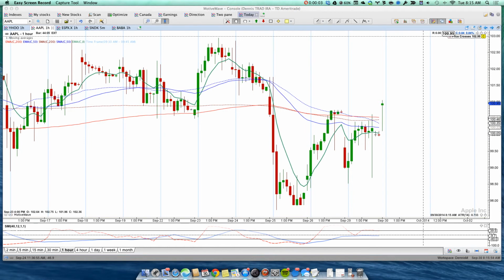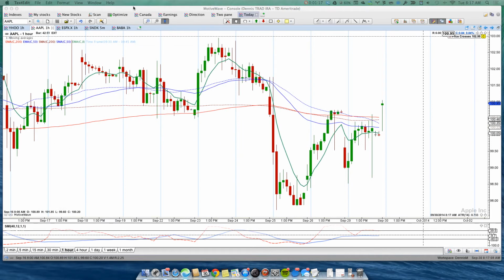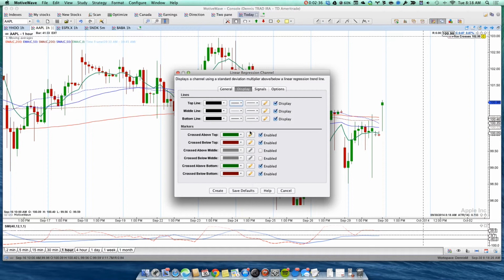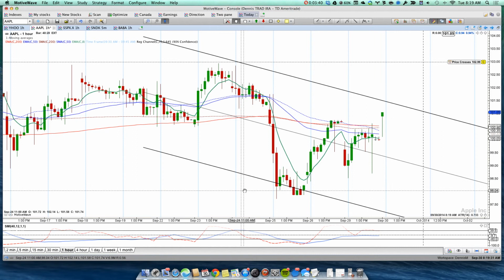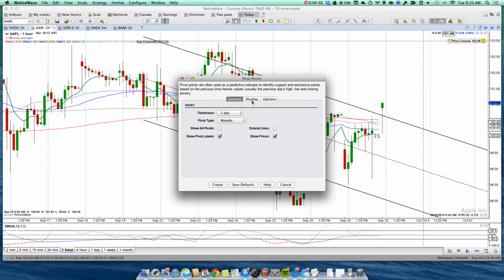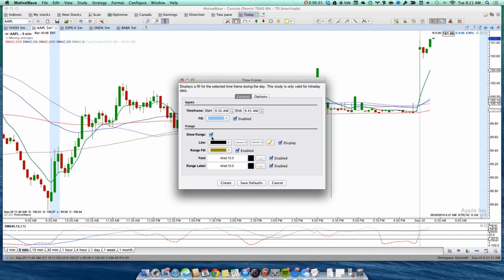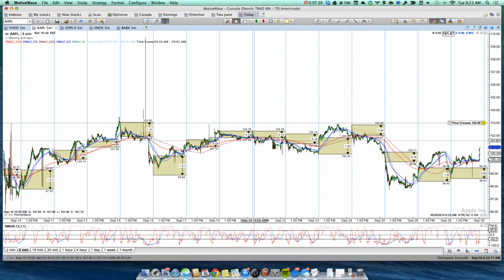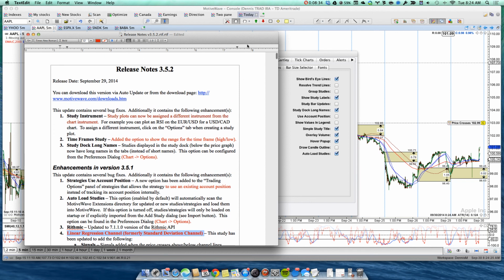MotiveWave What's New in 3 5 1 and 3 5 2